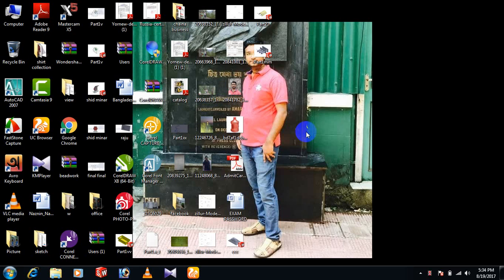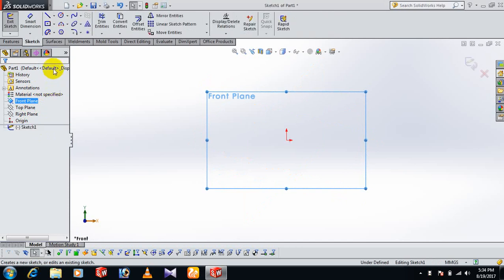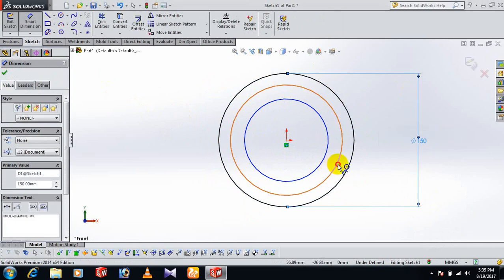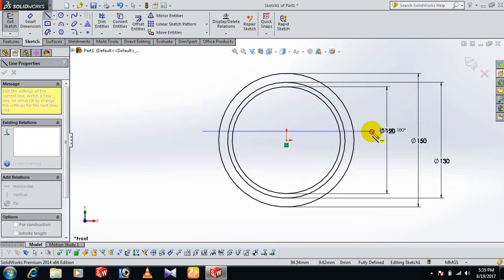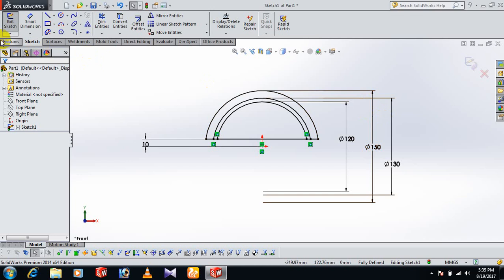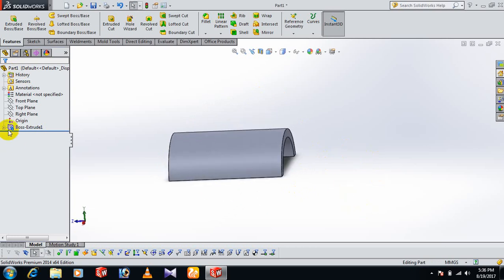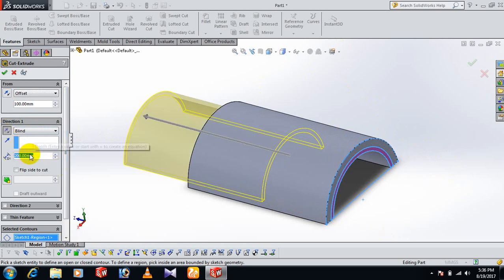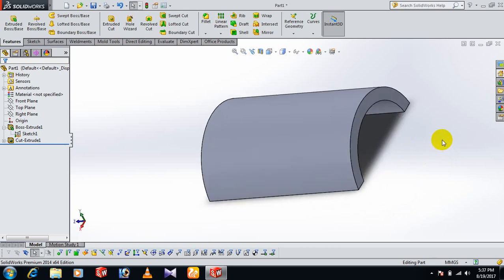How to Use Extrude Boss/Base in SolidWorks | 3D Modeling Tutorial for Beginners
Welcome to CAD CAM Solution BD, your professional learning platform for SolidWorks, AutoCAD, MasterCAM, and CNC programming in Bangla and English. In this beginner-level tutorial, you will learn how to use the Extrude Boss/Base feature in SolidWorks, which is one of the most fundamental tools for creating 3D solid models.

The Extruded Boss/Base tool allows you to take 2D sketches and convert them into 3D solid features. Whether you're designing mechanical parts, plastic products, sheet metal components, or general CAD models — mastering this tool is essential for professional part modeling.

✅ In This Tutorial, You Will Learn:
✔️ What is Extrude Boss/Base
✔️ How to create 2D sketches for extrusion
✔️ Selecting contours and sketch profiles
✔️ Setting direction (One Direction, Two Direction, Mid Plane)
✔️ How to define extrusion depth and angle
✔️ Use of Draft angle with extrusion
✔️ Thin feature option for hollow shapes
✔️ Using Merge Result, Selected Contours, and From Offset Plane
✔️ Tips for fully defined sketches and clean geometry

🛠️ SolidWorks Features Used:
Line, Circle, Arc, Spline, Rectangle Tools

Smart Dimension

Extruded Boss/Base

Sketch Relations

Mirror Entities

Trim and Offset

Draft in Extrude

Thin Feature Extrude

Shell & Section View

RealView and Appearance settings

🔧 Real Applications of Extrude Boss/Base:
🔹 Basic Mechanical Parts
🔹 Shaft, Flange, Blocks
🔹 Engine Parts and Brackets
🔹 Gear Housing and Plates
🔹 Mold Base and Cavity
🔹 Product Enclosures
🔹 Furniture & Packaging Designs
🔹 Industrial Models and Jigs

👨‍🎓 Who Should Watch This Video:
SolidWorks Beginners

Product Designers

Mold Designers

3D Printing Enthusiasts

Diploma in Engineering Students

Freelancers working on Fiverr/Upwork

CAD Design Learners from Polytechnic Institutes

🎓 Want to Learn SolidWorks Professionally?
Join our SolidWorks One-to-One Training Program
✅ Basic to Advanced (Part, Assembly, Mold, Surface, Sheet Metal)
✅ AutoCAD, CNC, MasterCAM also included
✅ Real Projects + Certificate
✅ Freelancing Portfolio & Job Support

📍 Sonir Akhra, Dhaka or Zoom (Online)

✔️ SolidWorks Tools & Commands
✔️ Mechanical Part Design
✔️ CNC Machine G-code Programming
✔️ MasterCAM Operations
✔️ AutoCAD 2D/3D
✔️ Freelancing Tips & Job Skills

Learn how to use the Extrude Boss/Base feature in SolidWorks today and start building your own 3D mechanical and product models like a pro!